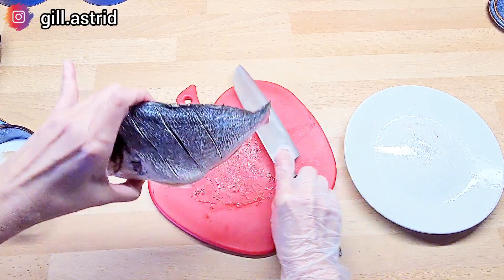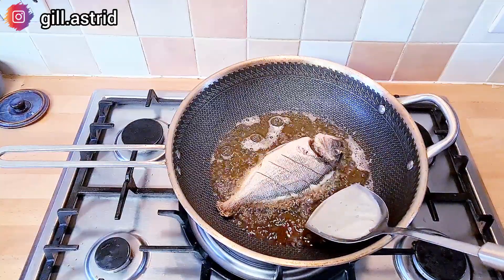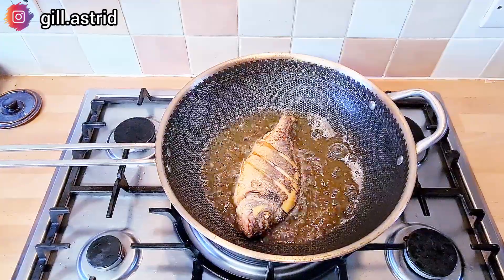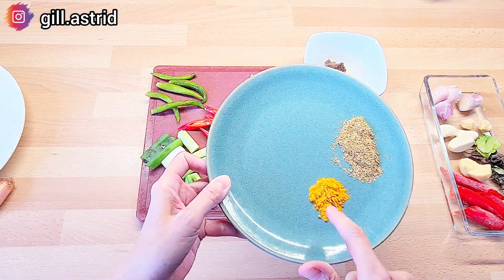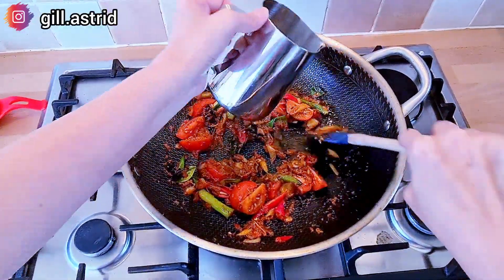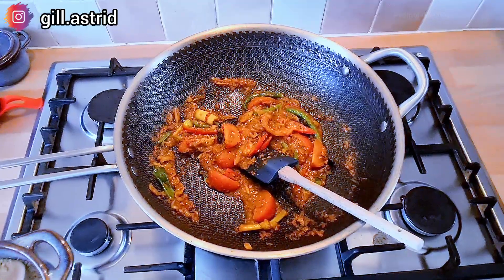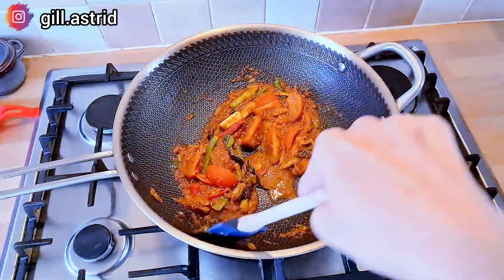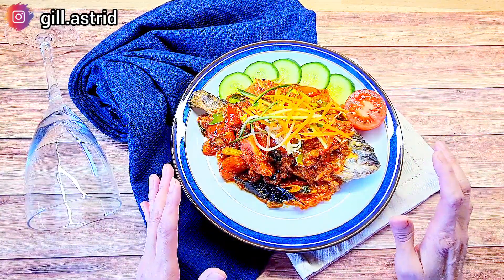PESMOL IKAN MUDAH MEMBUATNYA ENAK RASANYA ‼️